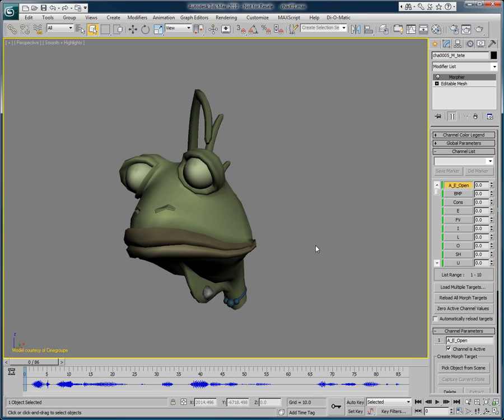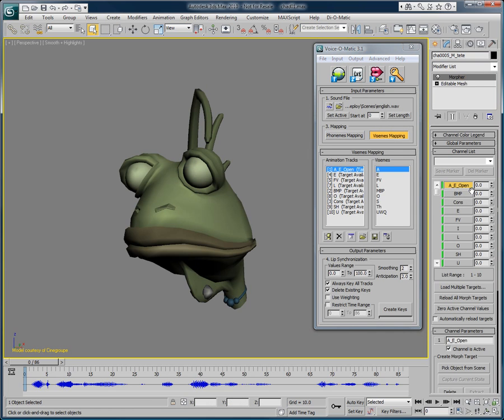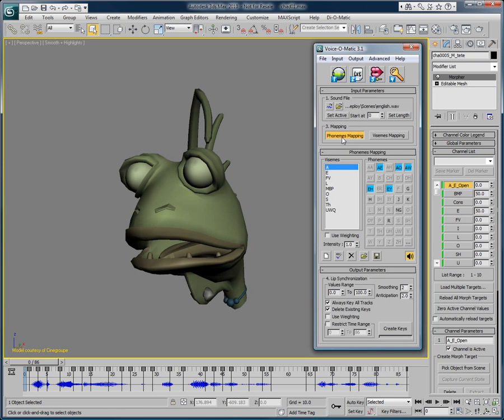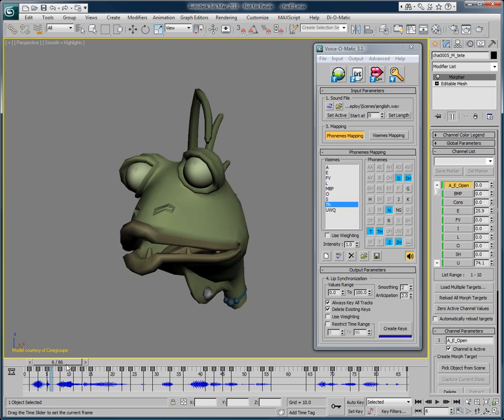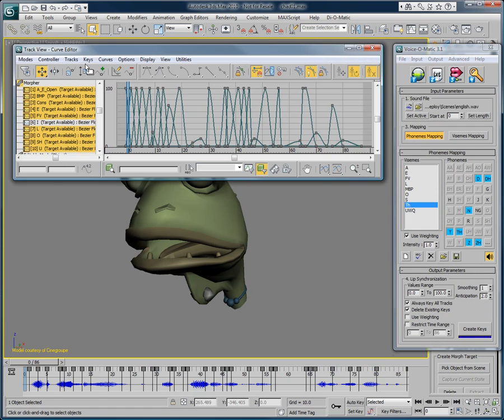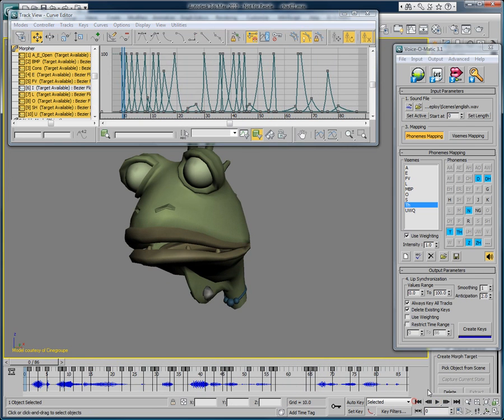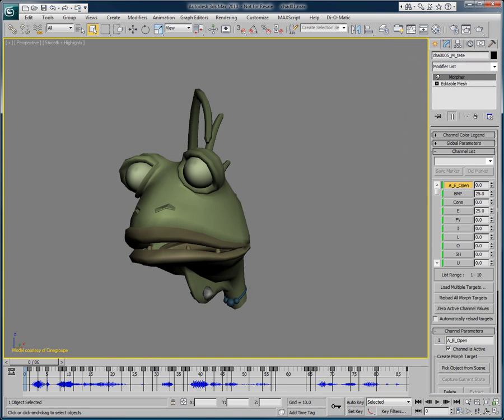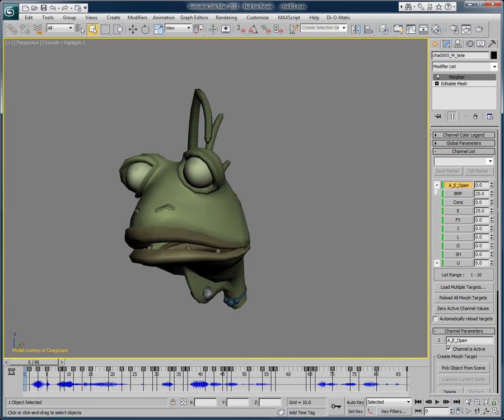Voice-O-Matic optimizing results: Get the most out of Voice-O-Matic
Simply feed a recorded audio file to Voice-O-Matic and it will automatically generate timing and lip position data for your characters.